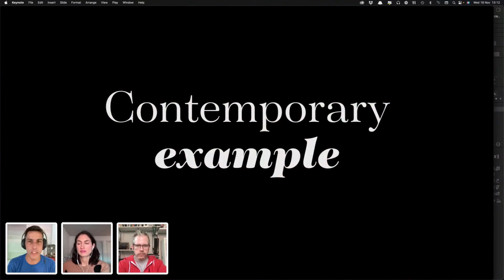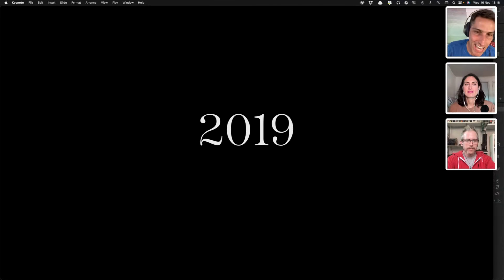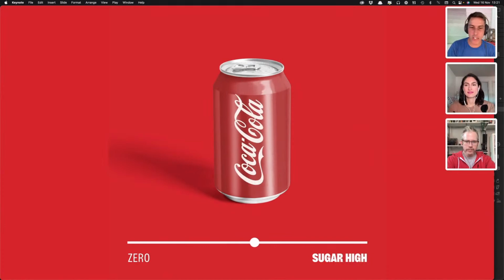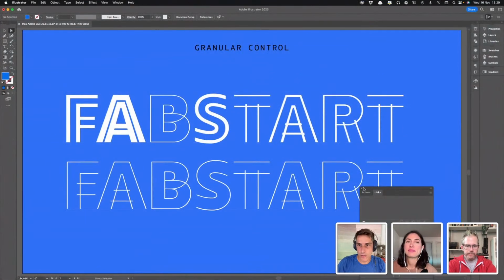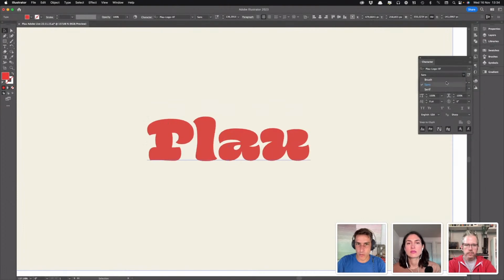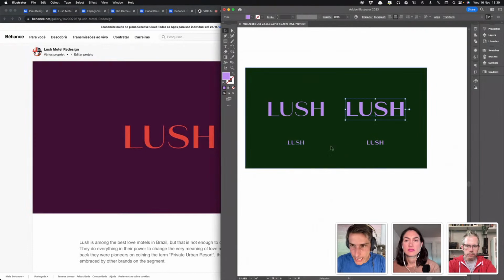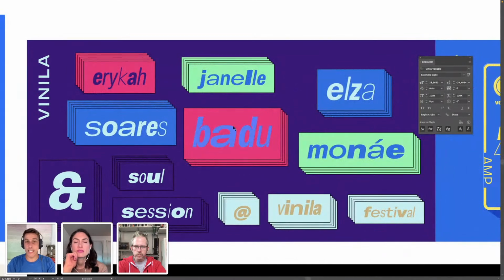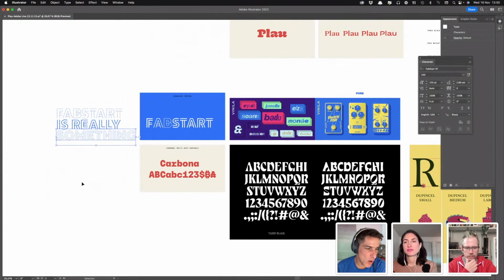The Adobe Fonts Show: Variable Logos in Illustrator - Episode 36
In these modern times, your logo may show up anywhere! Billboards, mugs, shirts, social media ads, commercials, etc. In this episode, Ari & Ben are joined by Rodrigo Saiani of Plau, a type identity and brand foundry from Brazil, to discuss variable branding and logos.

You will learn:
- How to use variable fonts in Illustrator
- How to adapt your brand/logo for all media
- Insights into good brand strategy

Ben Welch is a Content Producer for Adobe based in New York.

00:00 Start
4:20 Weekly audience poll
7:40 Intro to Rodrigo’s work
16:30 Brands changing to sans serif
20:40 Variable brand voice
30:10 Variable fonts in real life
52:00 Q & A